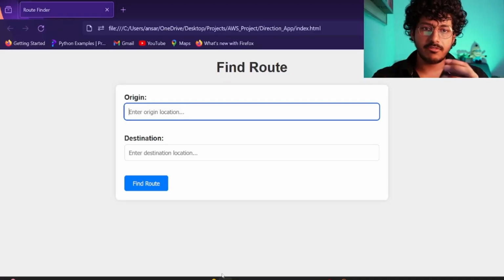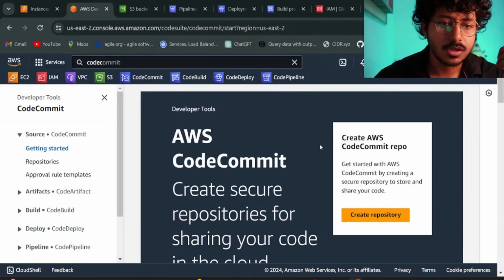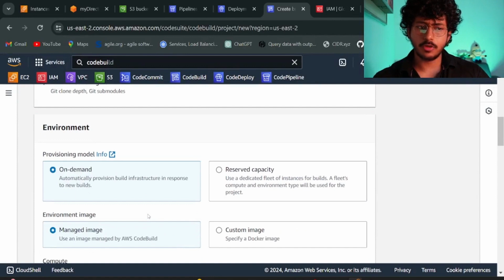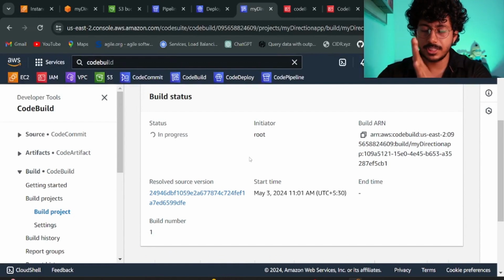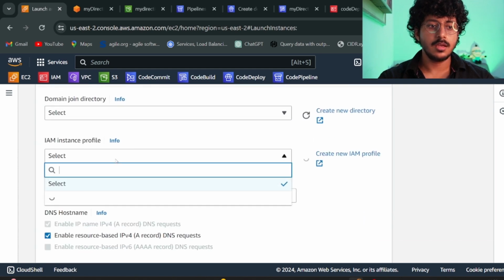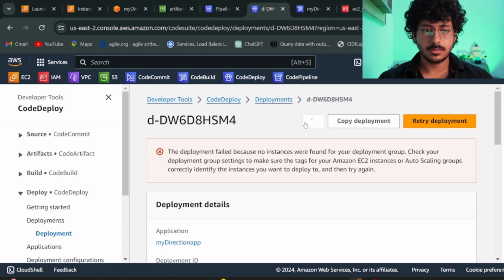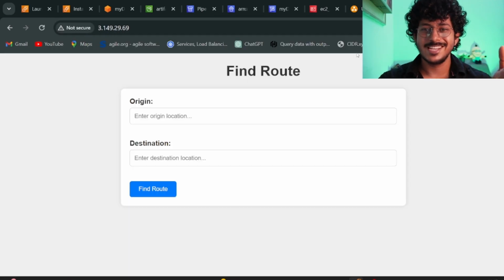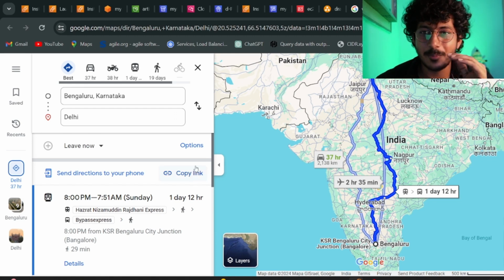AWS DevOps Project(RESUME): Deploying a City Direction Web App | Step-by-Step Guide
Are you aiming to bolster your resume with hands-on AWS DevOps experience? Look no further! In this comprehensive tutorial, I walk you through deploying a static web application on AWS, specifically focusing on a city direction application. Divided into three parts for clarity, this project covers all the essential services and processes you need to know.

PART-1: CodeCommit Setup
1. Understand the basics of CodeCommit and its significance in version control.
2. Step-by-step guide on creating a repository on CodeCommit.
3. Learn how to push your code files to the newly created CodeCommit repository effortlessly.

PART-2: CodeBuild Implementation
1. Delve into the functionality of CodeBuild and its role in automating build processes.
2. Craft a buildspec.yml file to define your build steps and configurations, seamlessly integrate it with CodeCommit.
3. Initiate the build process and witness your application come to life.
4. Bonus: Establish an S3 bucket to securely store your project's artifacts.

PART-3: CodeDeploy and Pipeline Automation
1. Explore the capabilities of CodeDeploy and its significance in automated deployments.
2. Draft an appspec.yml file to specify deployment instructions and integrate it with CodeCommit.
3. Set up an EC2 instance and install the CodeDeploy agent for seamless deployment.
4. Trigger CodeBuild to store updated artifacts on S3, ensuring a smooth deployment process.
5. Witness the magic unfold as your application is deployed automatically.
6. Gain insights into automation best practices using CodePipeline, streamlining your DevOps workflow.

Whether you're a seasoned AWS practitioner looking to enhance your DevOps skills or a newcomer eager to dive into cloud deployment methodologies, this tutorial is your go-to resource. Elevate your resume and skill set with practical AWS DevOps experience today!